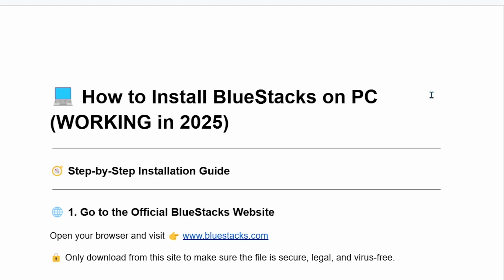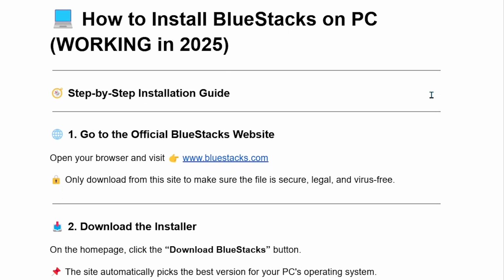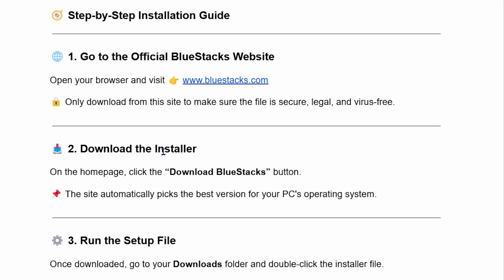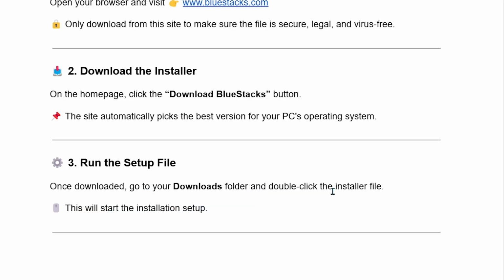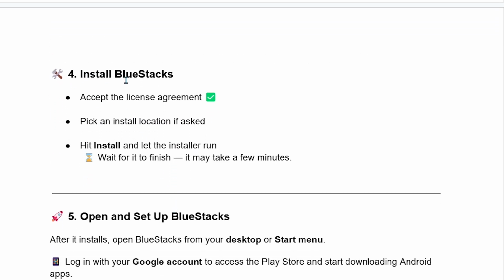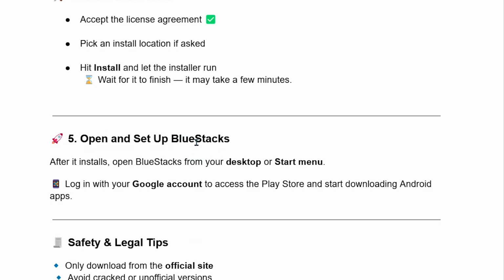How To GET Bluestacks on PC (WORKING 2026!)